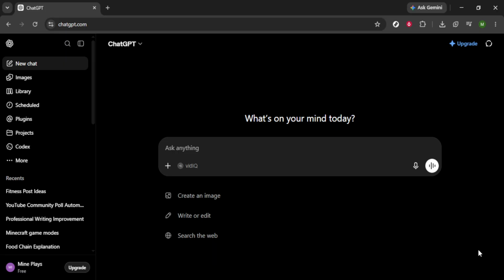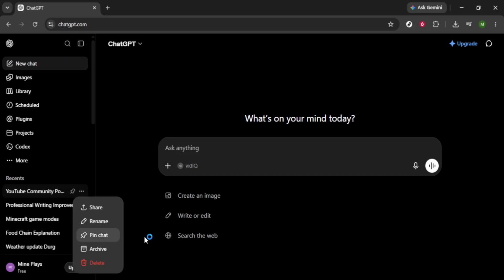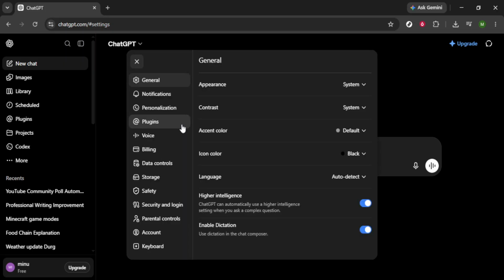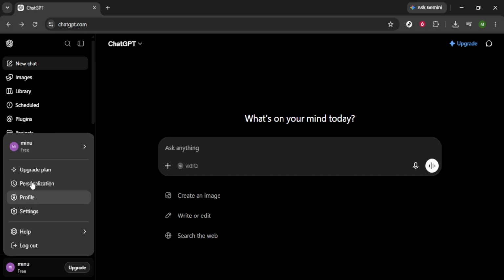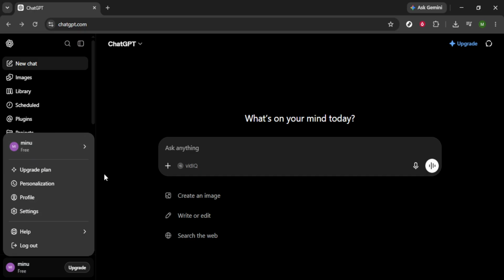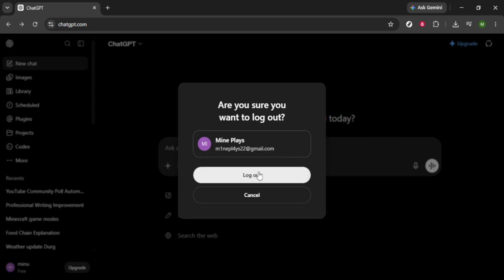How to Recover Missing ChatGPT Conversations (Step By Step) (2026 Guide)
After realizing that your valuable ChatGPT conversations have gone missing, it can be frustrating to think about what to do next. First, you'll check your account settings to see if there's an option to retrieve lost conversations. Then, you'll explore your browser history to track down any remnants of those chats. Finally, you'll learn how to contact support for assistance with recovering your data. By the end, you'll have a solid plan to recover those missing conversations and prevent this from happening in the future.